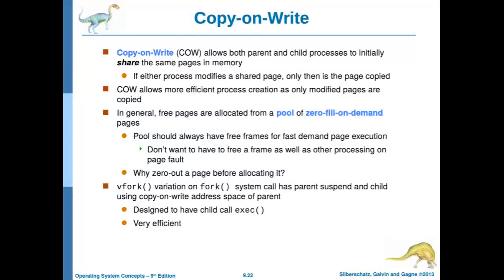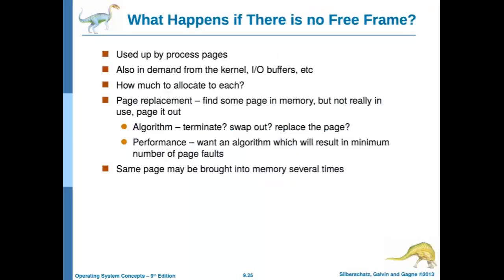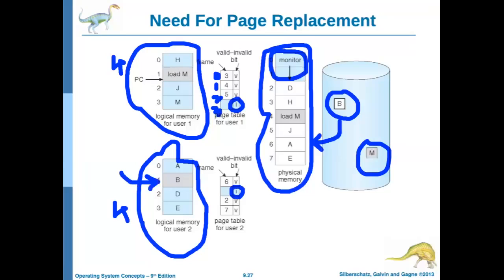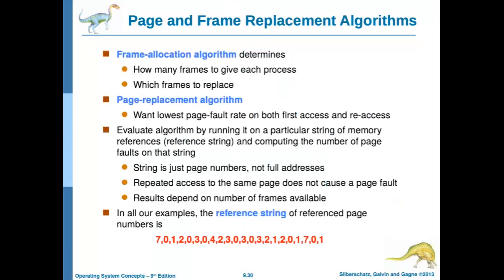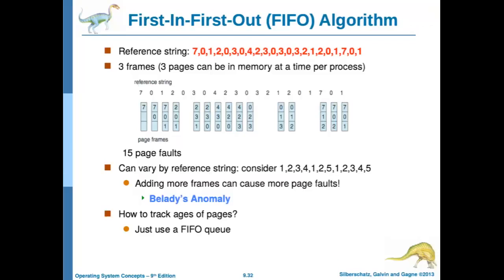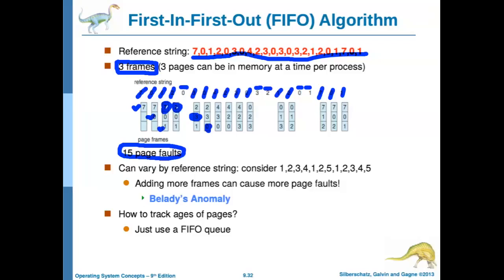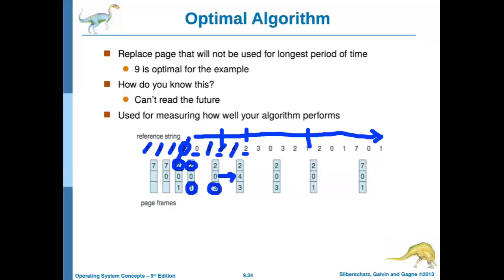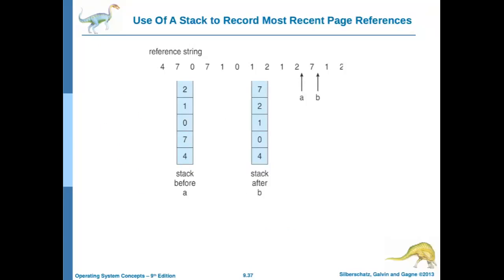TYCSE OS Session41